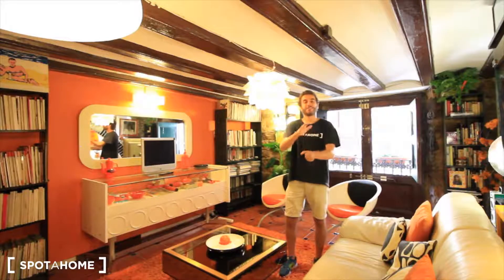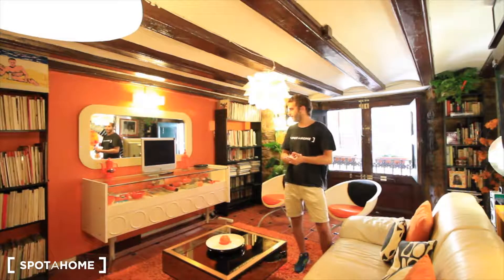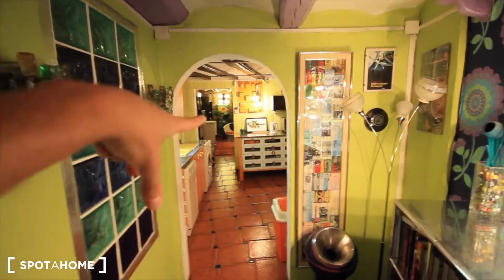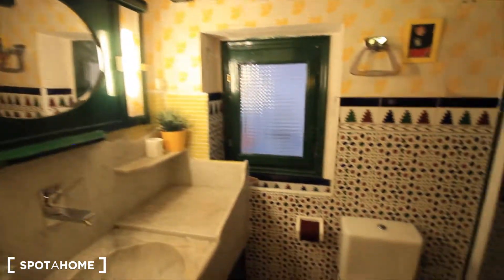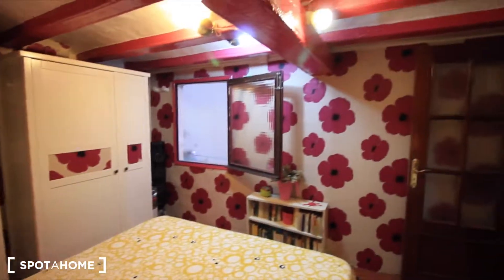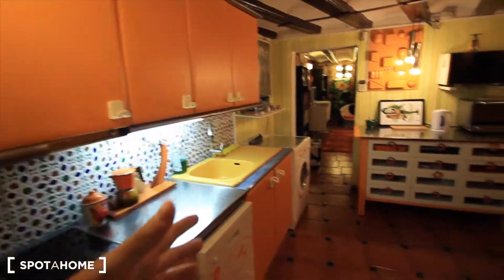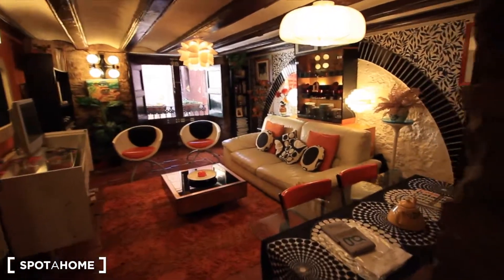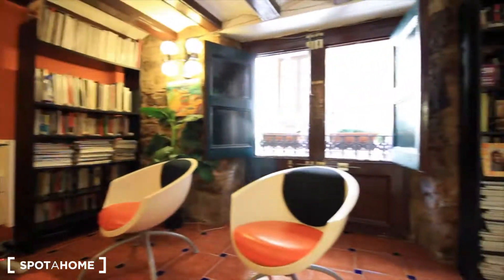Colorful 2-bedroom apartment with AC for rent in Barri Gòtic - Spotahome (ref 136686)